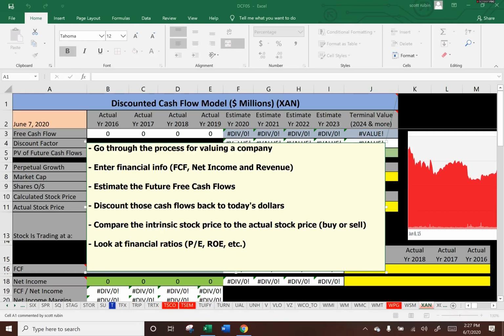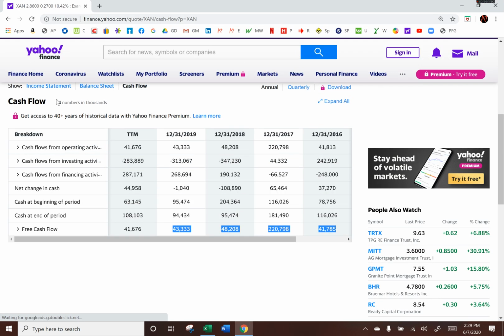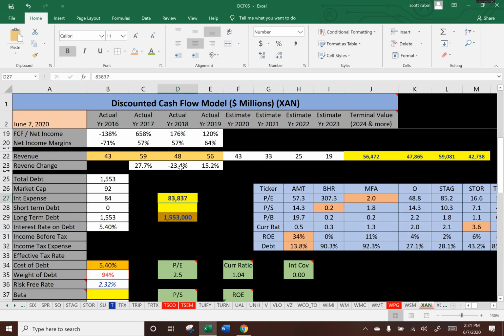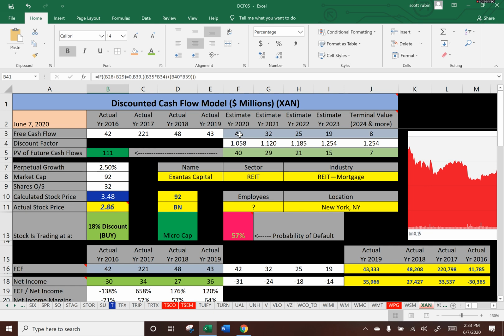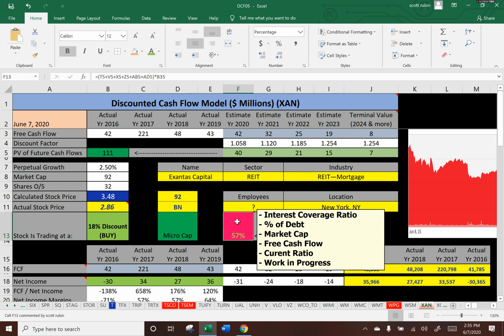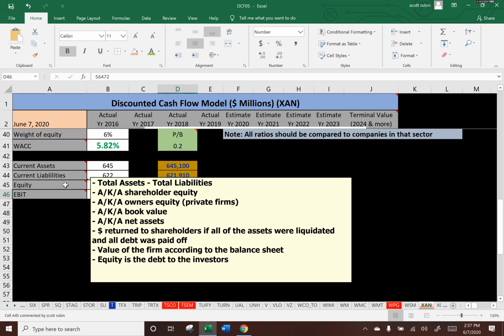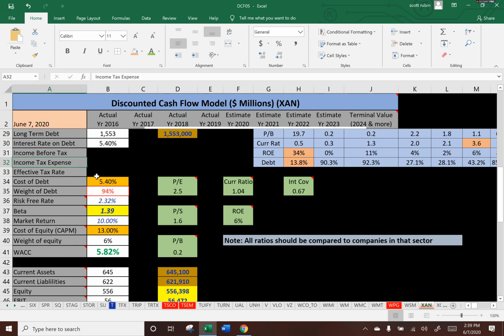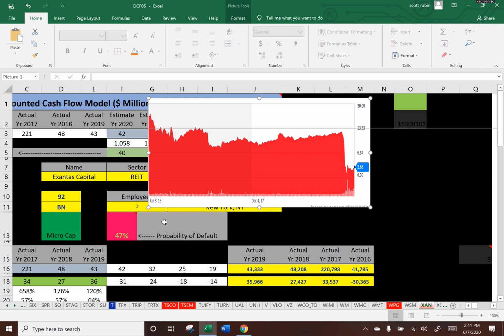Exantas is a stock holders dream come true! $XAN